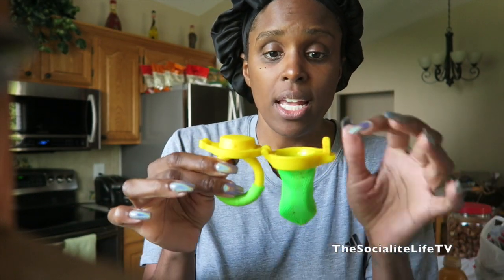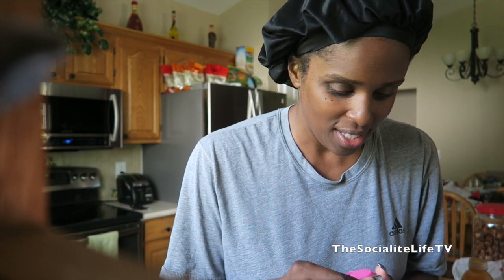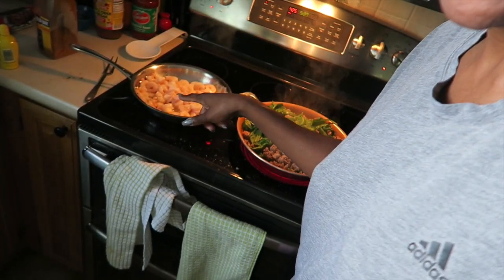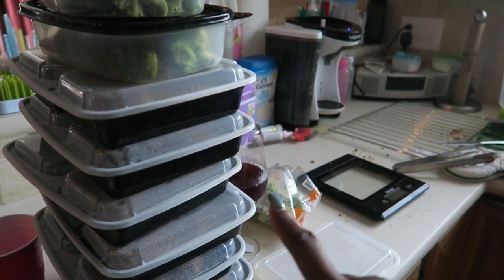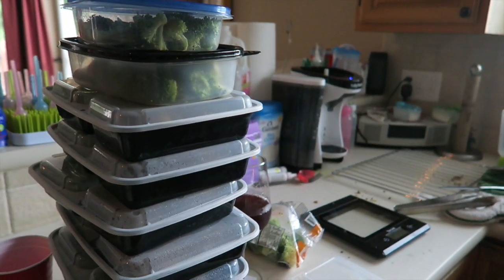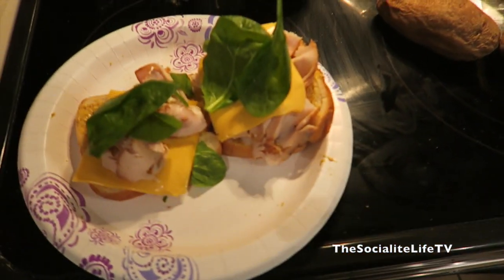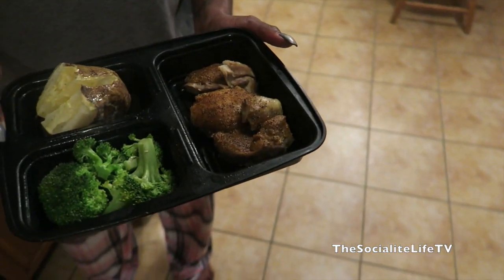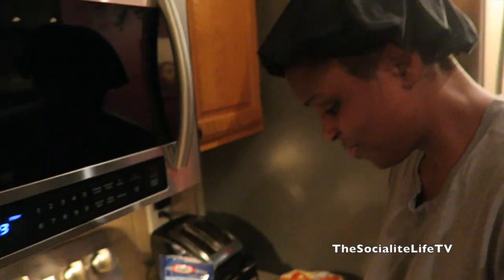THE TWINS HAVE A NEW FAVORITE FOOD!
* MUNCHKIN FOOD FEEDER
* MY MEAL PREP CONTAINERS
* INFANT TO TODDLER ROCKER
* FORMULA CONTAINERS
* INFANT SIT-ME-UP FLOOR SEAT

MAILBOX:
Attn: The Socialite Life (Socialite Sande)
14248 F Manchester Road, Suite #200

SIGN UP FOR HAUTELOOK TO GET GREAT DEALS FOR THE LOW-LOW!

FTC: I purchased everything in the video with my own money except for the hair that is on my head which was provided to me for review.

The Socialite Life (Socialite Sande)
14248 F Manchester Road, Suite #200